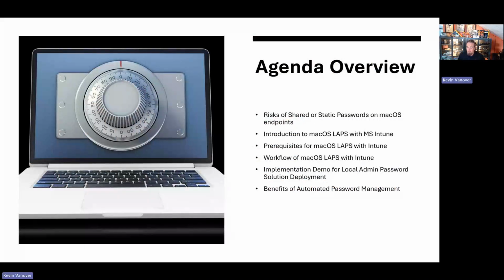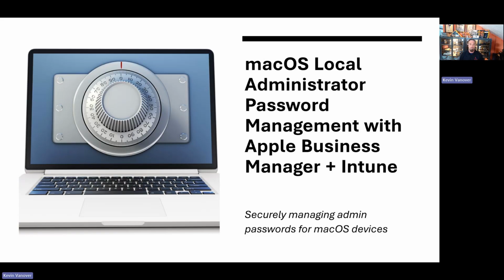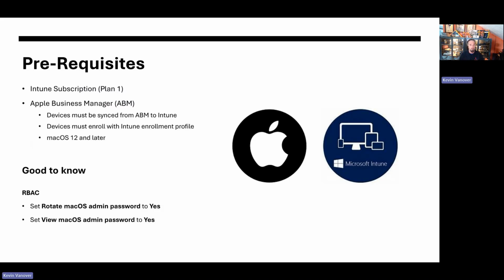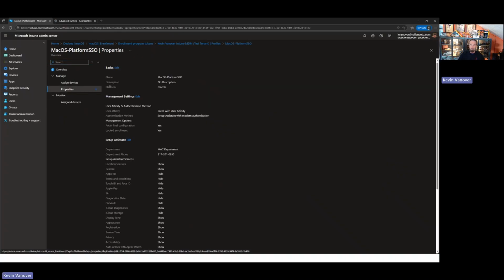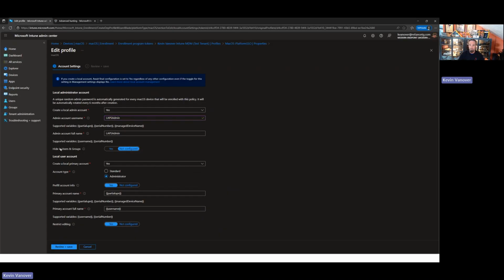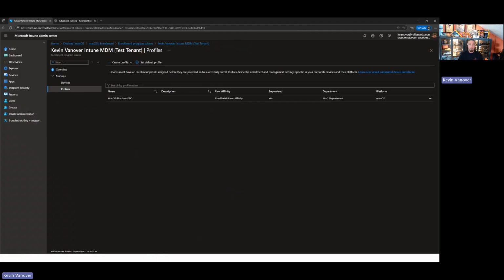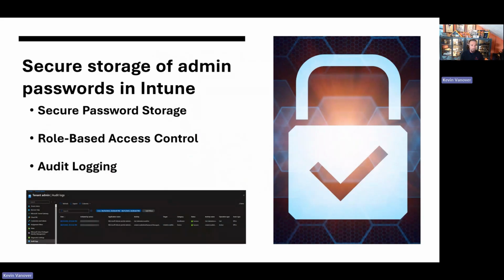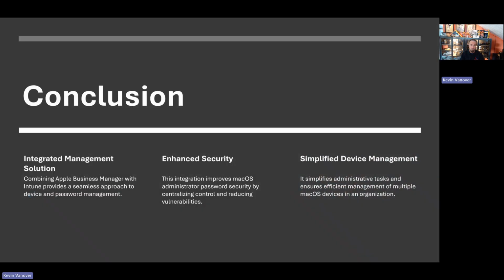Intune Barbershop | MacOS LAPS Admin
In this detailed tutorial, Kevin Vanover will introduce you to macOS LAPS with Microsoft Intune.